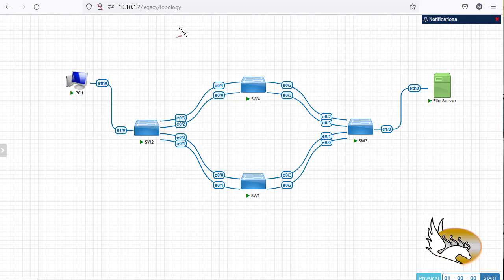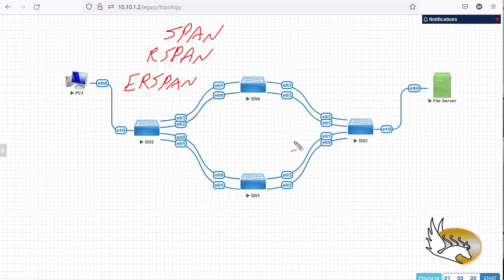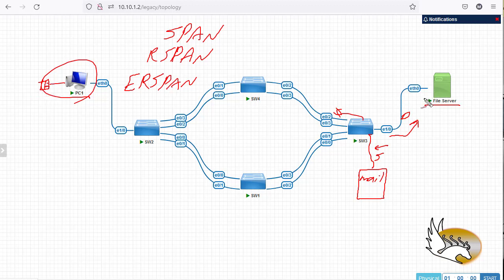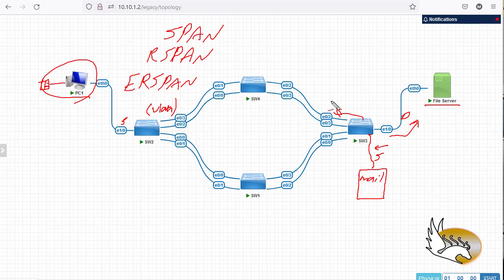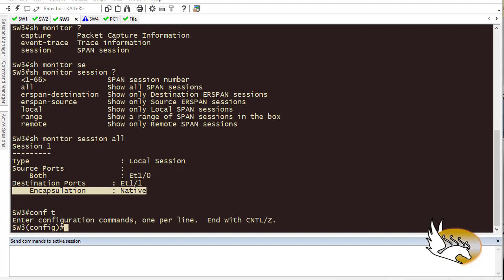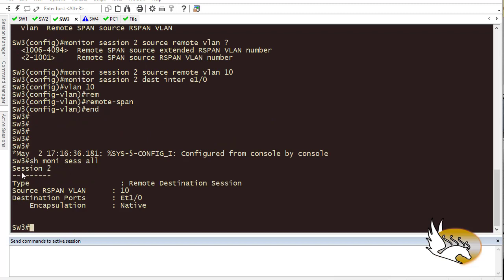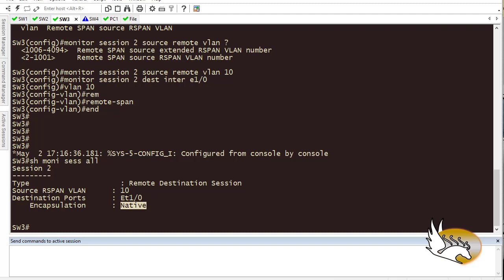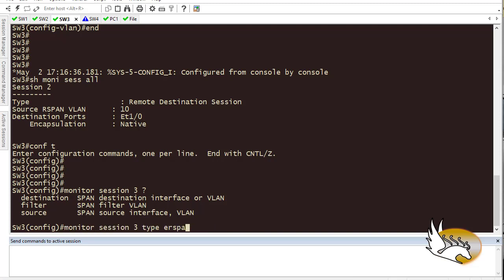SPAN & RSPAN on Cisco IOS Switches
Understanding and Configuring Switchport Analyzer and Remote Switchport Analyzer on Cisco IOS Switches